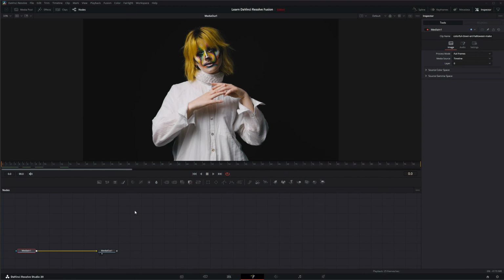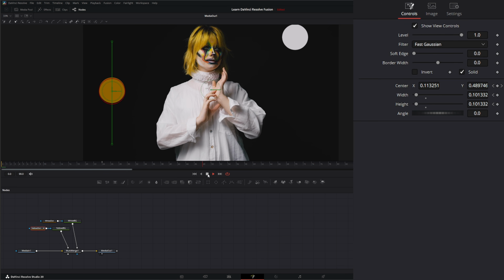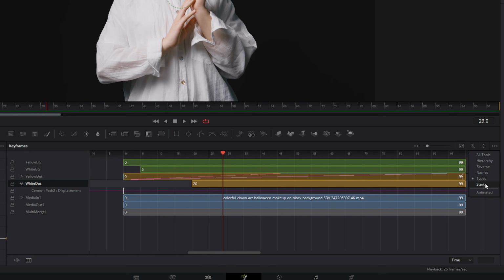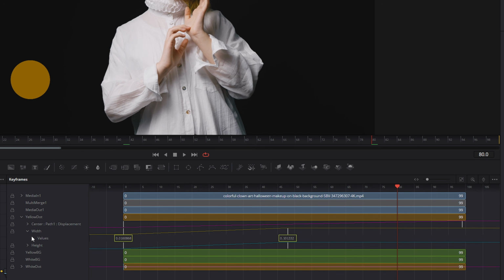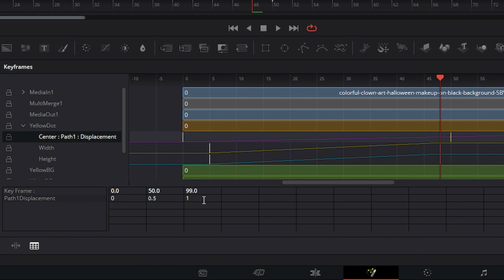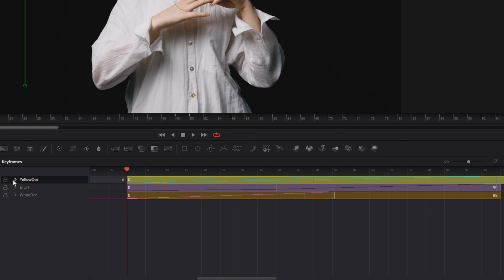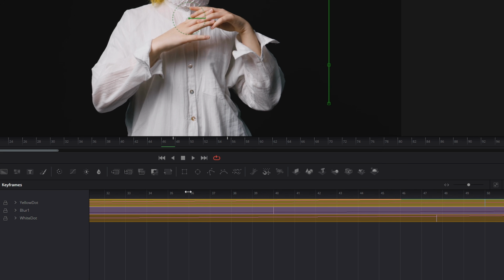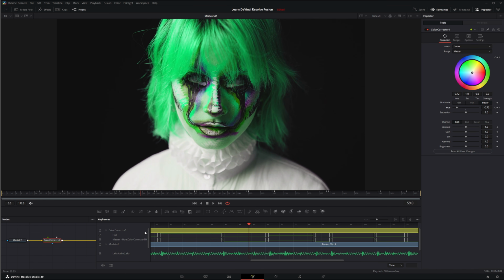Learn Fusion Ep14: Keyframe Editor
Ep14 of Learning Fusion Series covering animation with the Keyframe Editor

What’s in this Episode:
- How to create Keyframes
- How to edit Keyframes
- How to Filter nodes within the Keyframe Editor
- How to edit and create Filters
- How to use the Spreadsheet
- How to use Markers in the Keyframe Editor
- How to use Audio Tracks in the Keyframe Editor

Chapters:
0:00 – 0:31 – Intro
0:32 – 2:02 – General Information
2:03 – 4:52 – Creating Keyframes
4:53 – 6:03 – Keyframe Editor
6:04 – 7:31 – Editing Keyframs
7:32 – 9:45 – Filtering
9:46 – 11:24 – Options
11:25 – 13:58 – Create/Edit Filters
13:59 – 15:09 – Editing Segments
15:10 – 16:16 – Adjusting Keyframes
16:17 – 19:44 – Spreadsheet
19:45 – 25:44 – Right Click Options
25:45 – 26:55 – Tree Order
26:56 – 28:46 – Markers
28:47 – 31:28 – Keyframe Editor Audio Tracks
31:29 – 31:50 – Closing